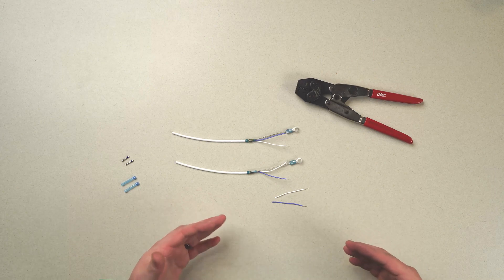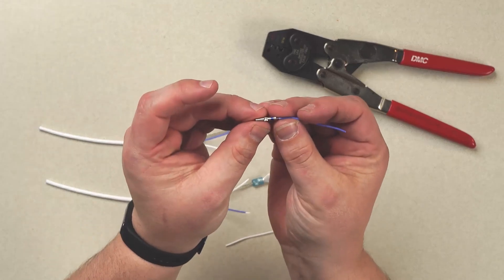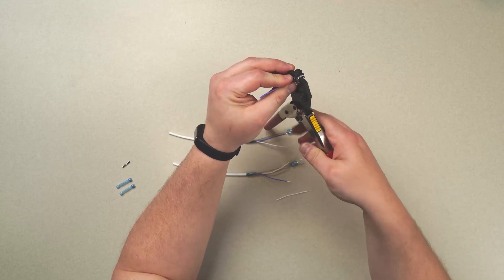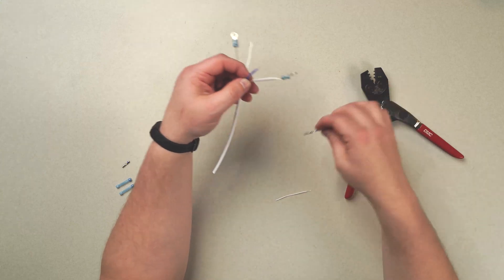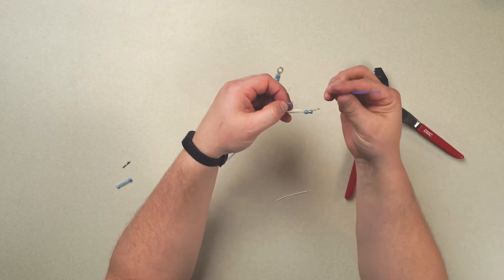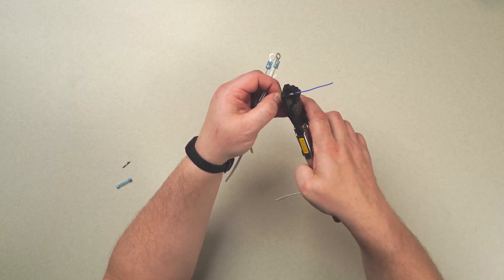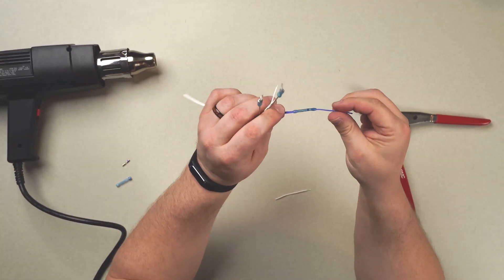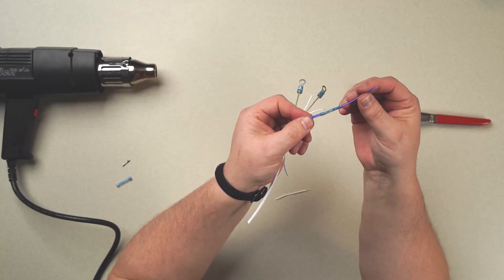Garmin G3X Touch Wiring Fundamentals- Splicing Signal Wires- Experimental Aircraft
We demonstrate splicing two twisted pair shielded cables using environmental splices.